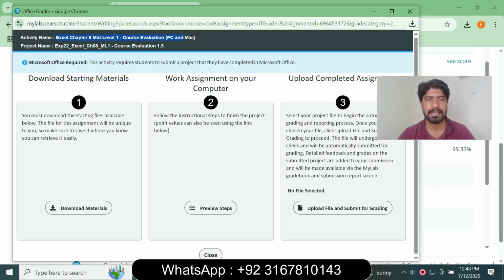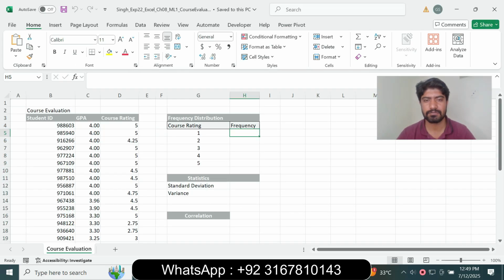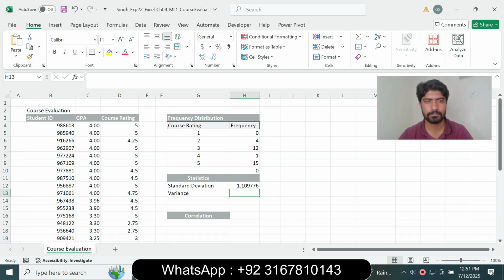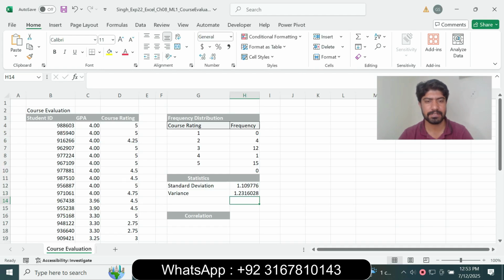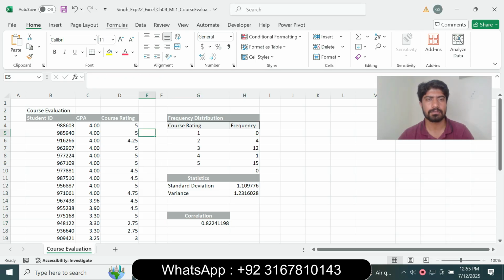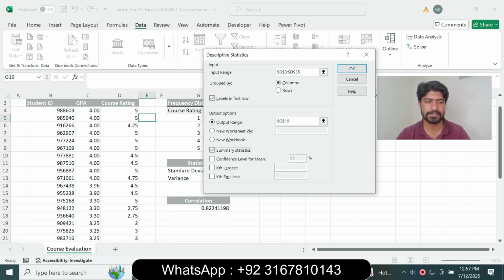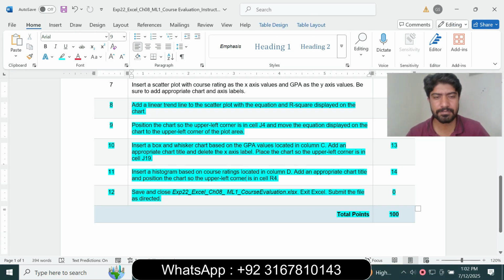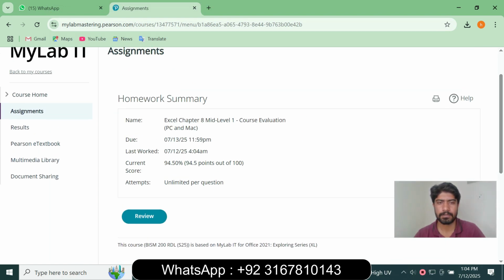Exp22_Excel_Ch08_ML1_Course Evaluation | Excel Chapter 8 Mid-Level 1 - Course Evaluation